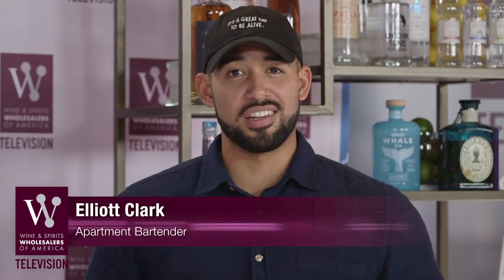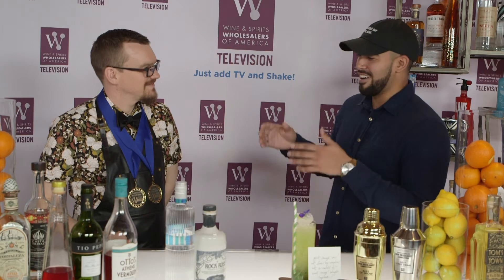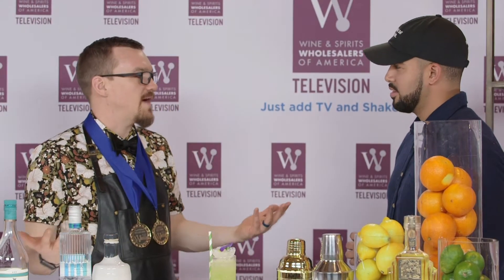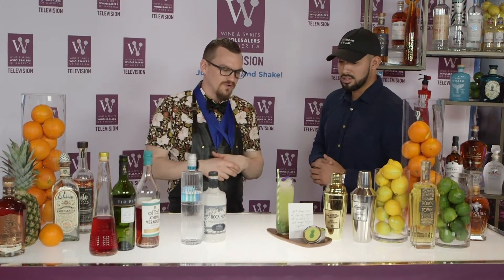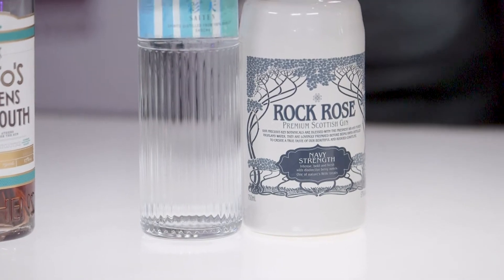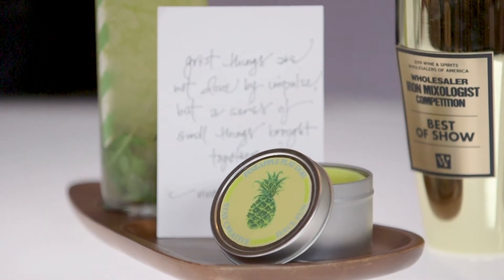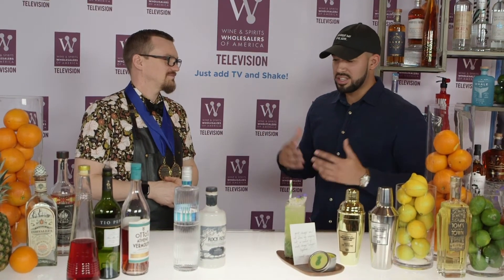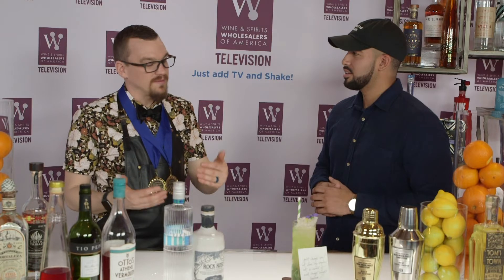WSWA 2019 Bar Studio Episode 05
Elliott Clark meets up with this year's overall winner of the Wholesaler's Iron Mixologist Competition, Troy Clarke.